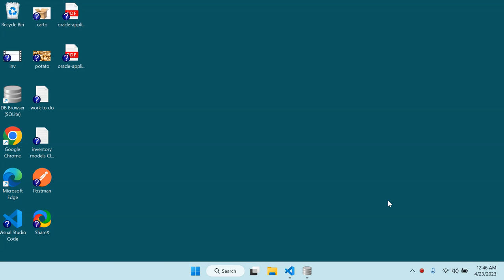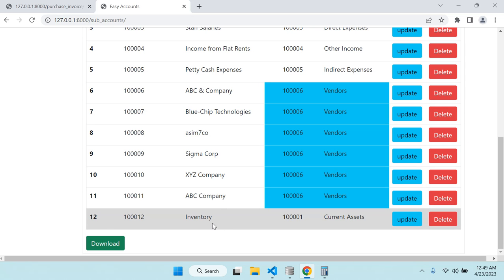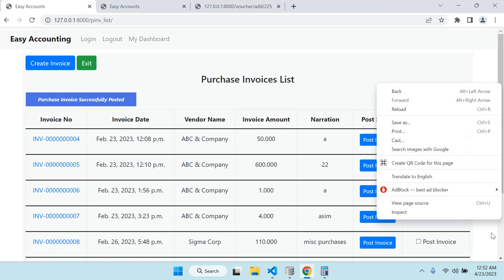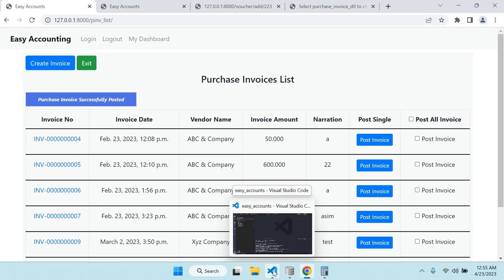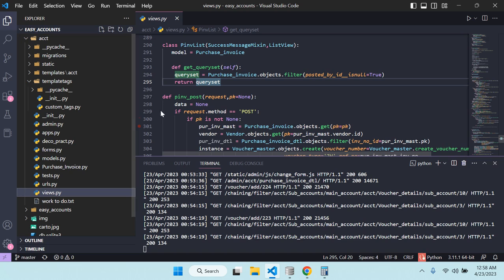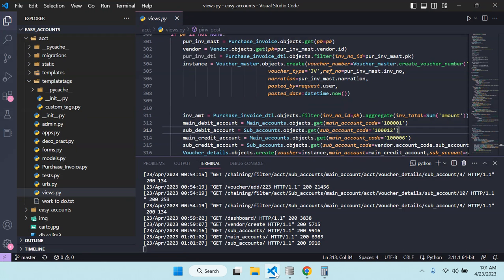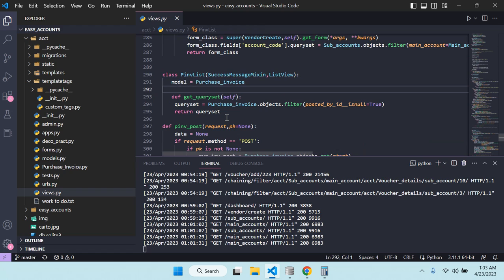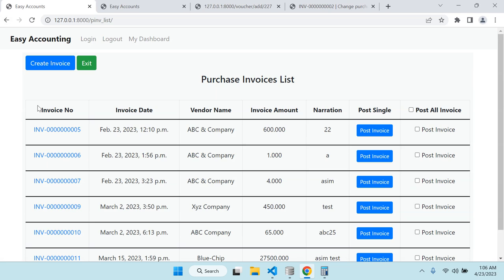Python | Django based Purchase Invoice| Posting in easy Accounting | web application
Python Django based Purchase Invoice Posting in easy Accounting app | django erp

See jquery in django template with bootstrap classes